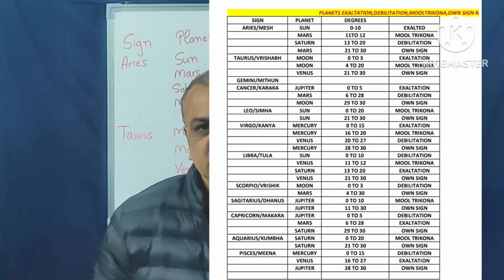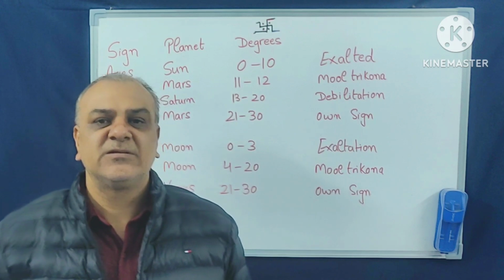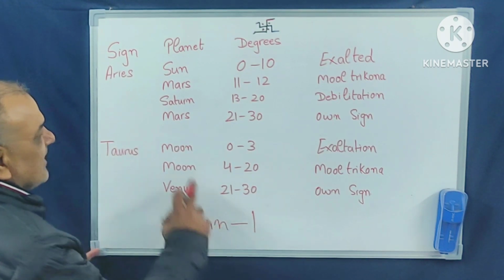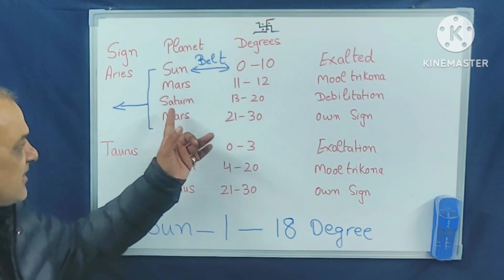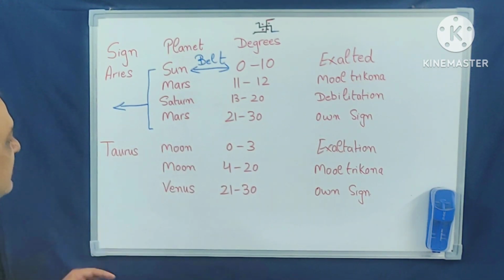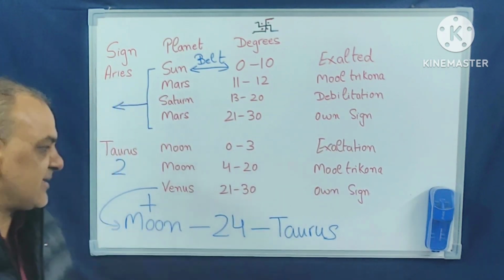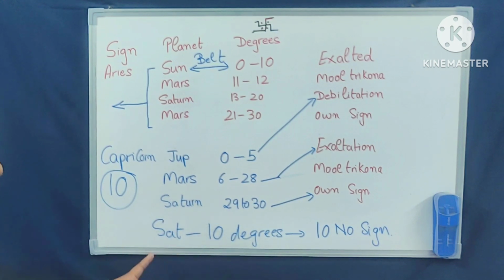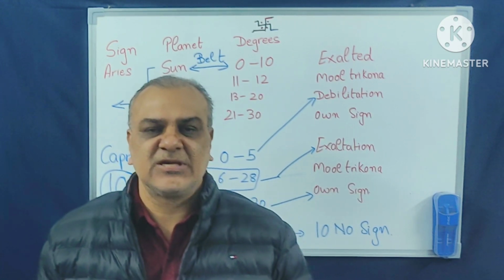Bhrigu Nandi Naadi techniques exaltation and Debilitation of planet , important concept lecture 5 ,